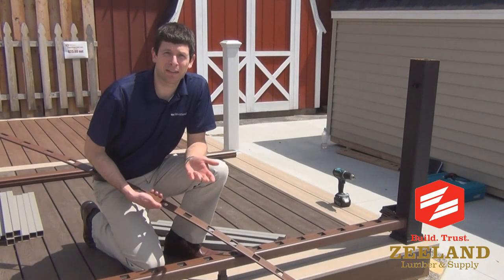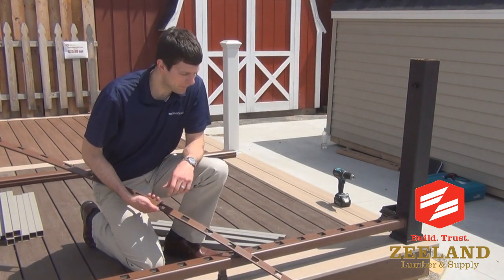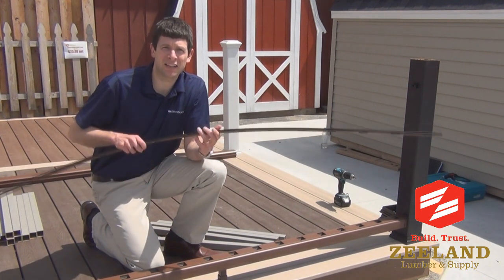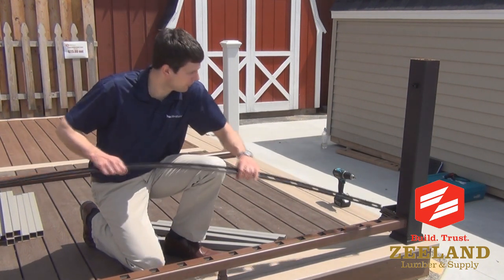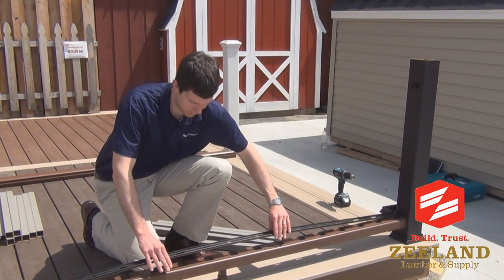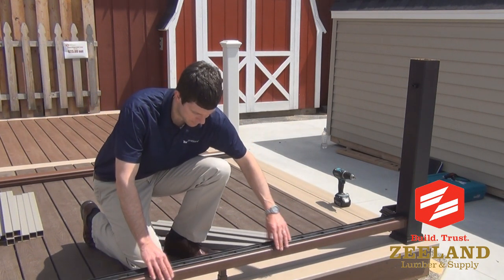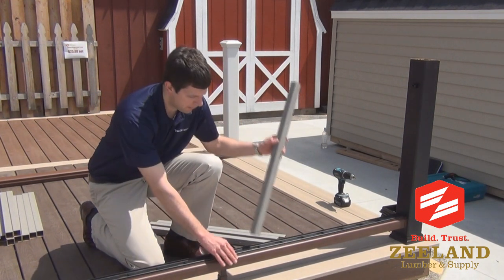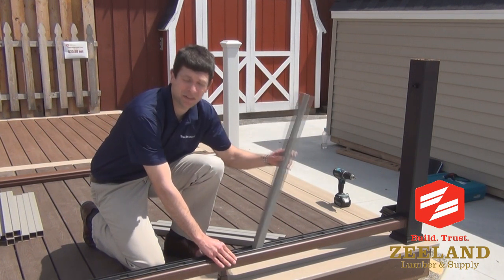How to Install Trex Railing Part 3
Jeff Ruddick and Jay Ellsworth join forces to offer a step-by-step railing installation.  In this video, Jay and Jeff install rail balusters.